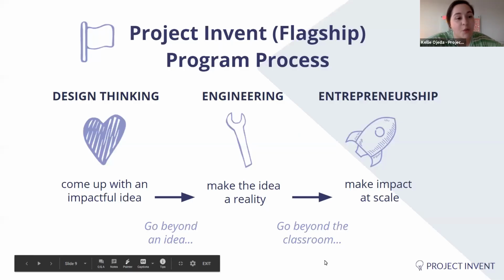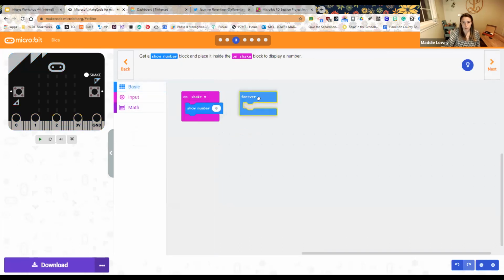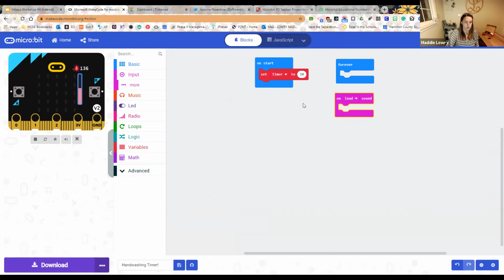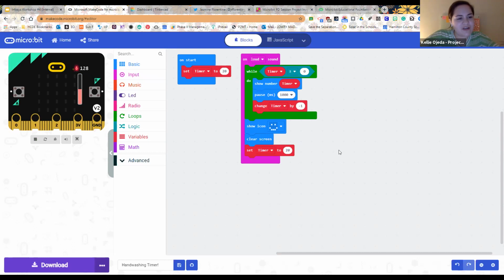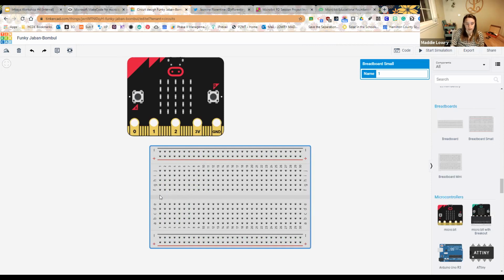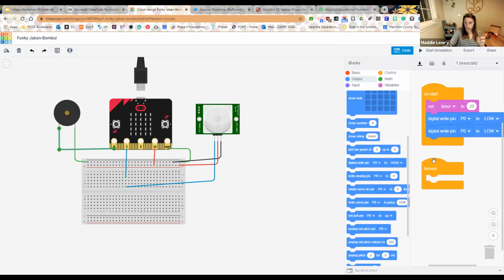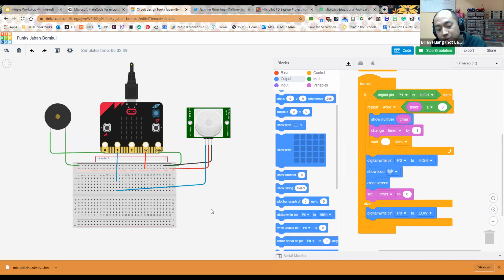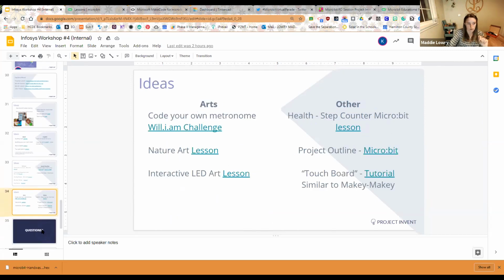Making & Coding Virtually with micro:bit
Our last installment of the Making & Coding for Social Good On-Demand - Virtual Workshop Series.

In this workshop we covered the basics of teaching students to build inventions with micro:bit on the virtual platforms: MakeCode and TinkerCAD.

You can sign up to see the whole course and past installments of the series